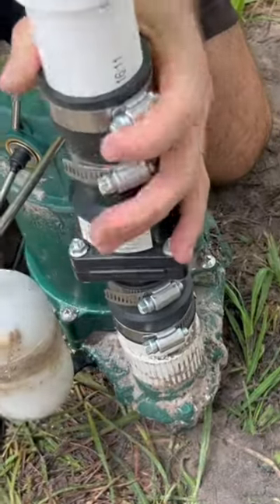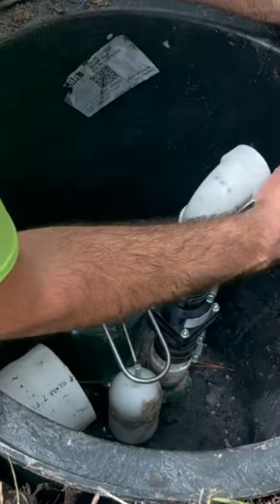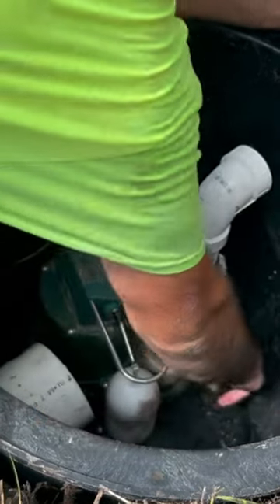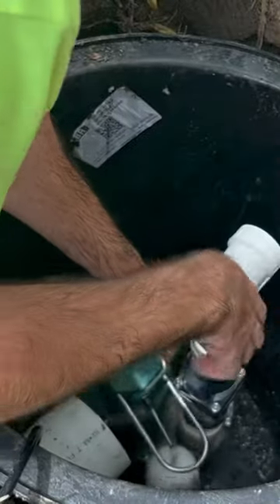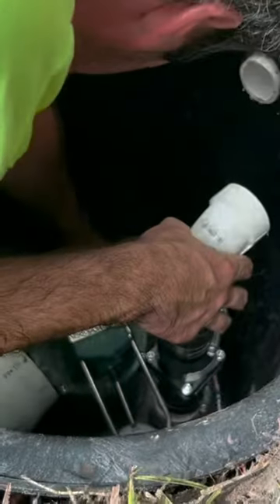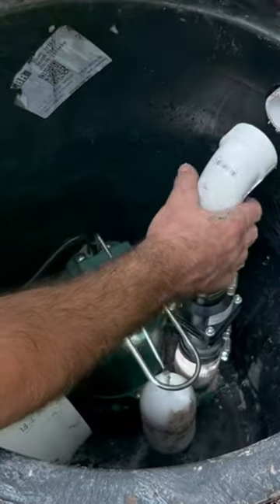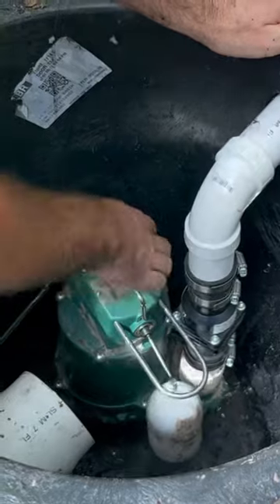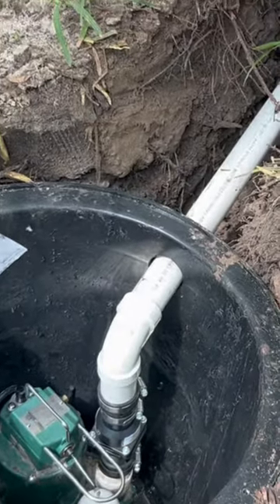Sump Pump Tips - Water Drainage